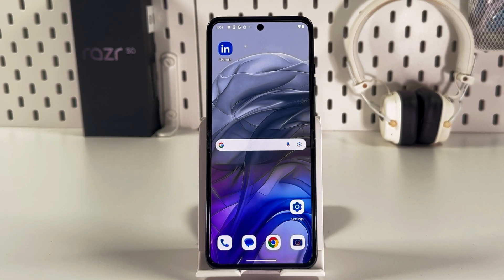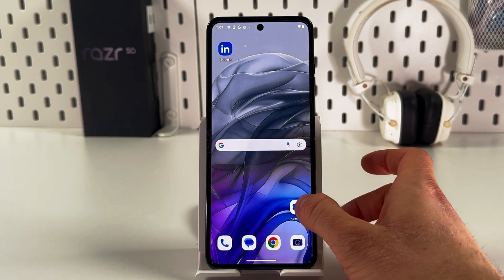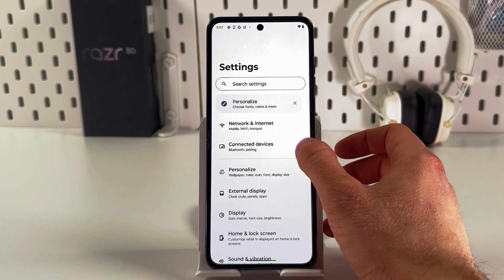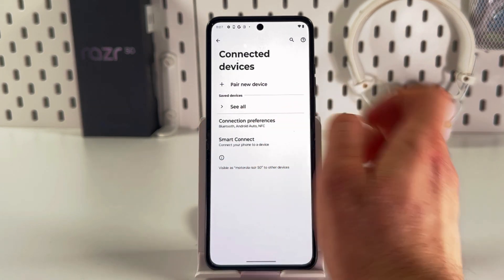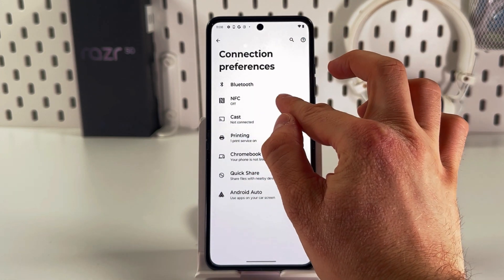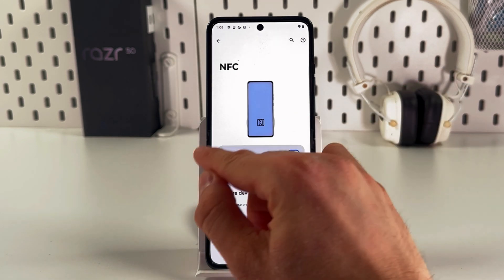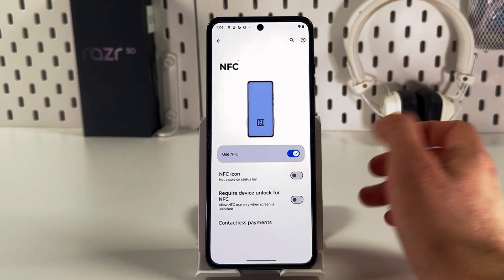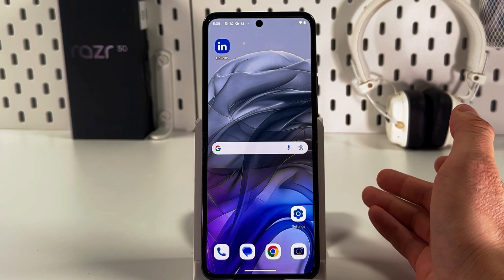How to Enable or Disable NFC on Motorola Razr 50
Ever wondered how to manage the NFC feature on your Motorola Razr 50? If you’re curious about easily toggling the NFC on or off on your device, this video is just for you! Join me as I guide you through the simple steps to activate and deactivate NFC, ensuring you can make the most of your Motorola Razr 50’s capabilities. Don't miss out on these essential tips that can enhance your user experience.

Guide to Activating and Deactivating NFC on Motorola Razr 50
Steps for Turning NFC On or Off for the Motorola Razr 50
Enable or Disable NFC in Motorola Razr 50 Tutorial